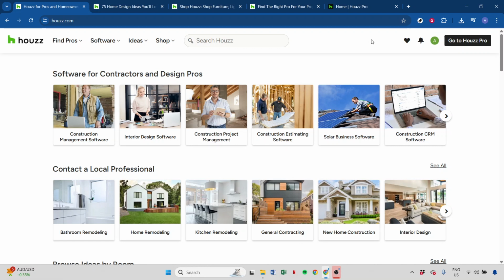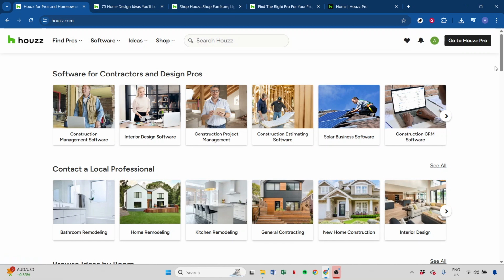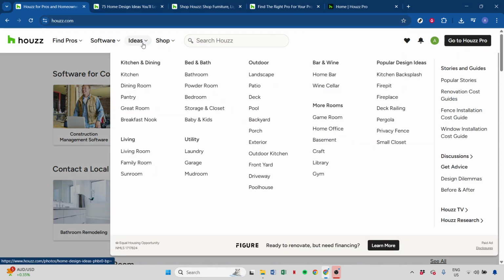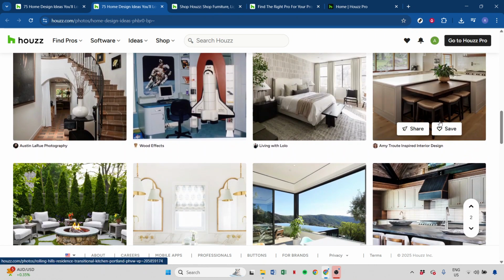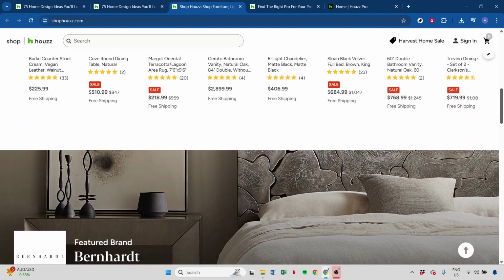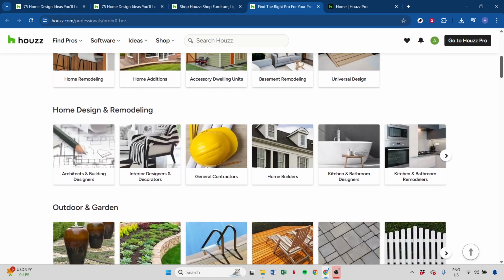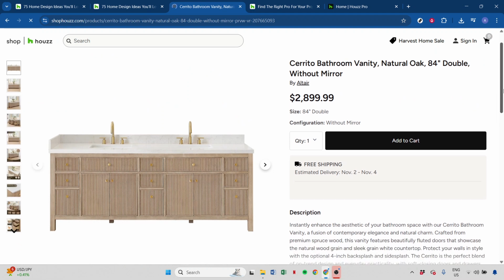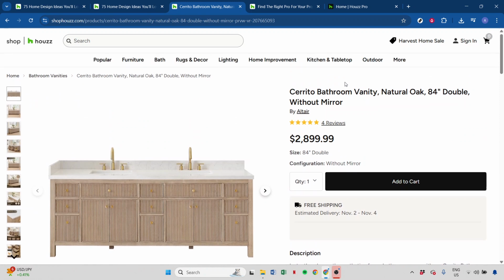How To Use Houzz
New to Houzz? This video will walk you through how to use Houzz step-by-step — from browsing inspiring home design ideas to shopping for products and connecting with professionals. Whether you’re renovating, decorating, or just exploring, this guide will help you make the most out of the Houzz platform in 2025.

In this video, you’ll learn:
✅ How to navigate Houzz’s features
✅ Finding design inspiration and saving favorites
✅ Shopping for furniture, decor, and home improvement
✅ Using Houzz to find and hire local professionals
✅ Tips and tricks for a smooth Houzz experience

Make your home projects easier and more fun with Houzz!